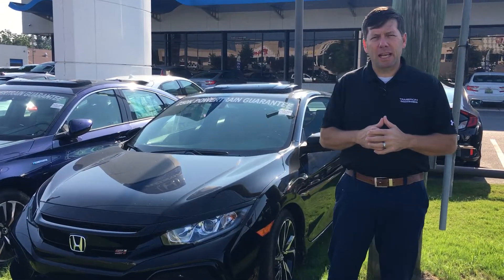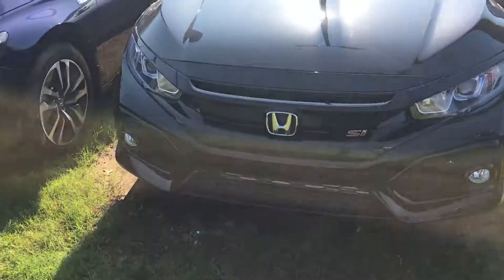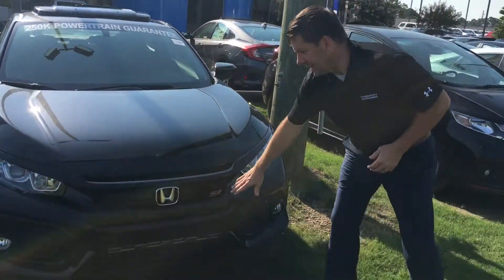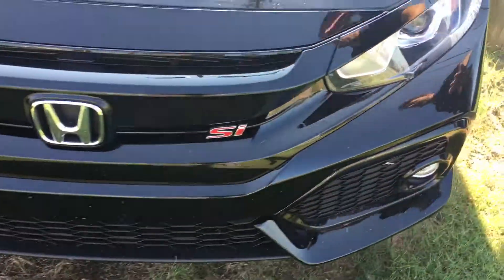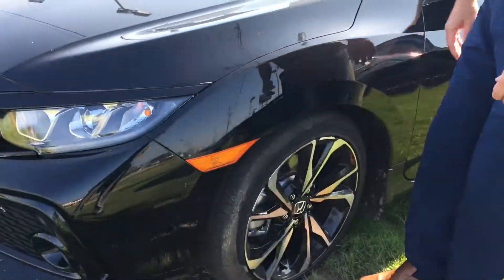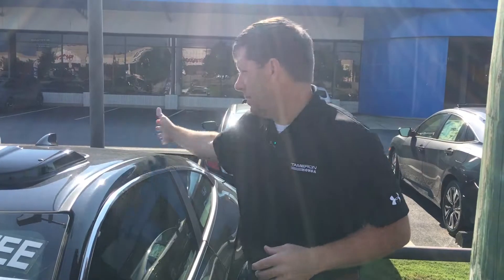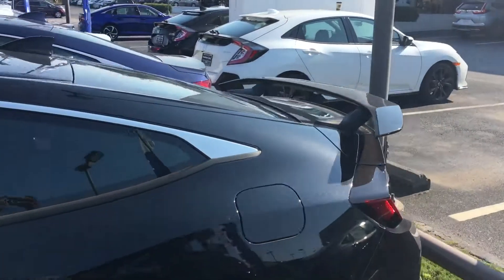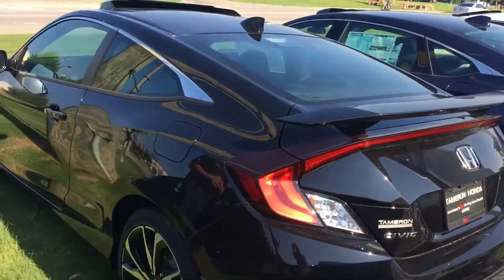2018 Honda Civic SI for Michael from David Coffman at Tameron Honda